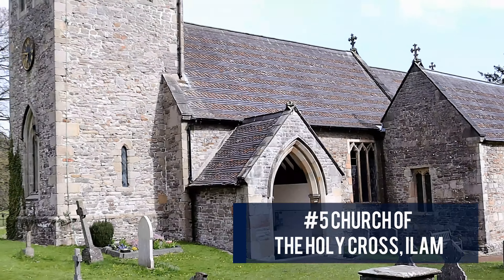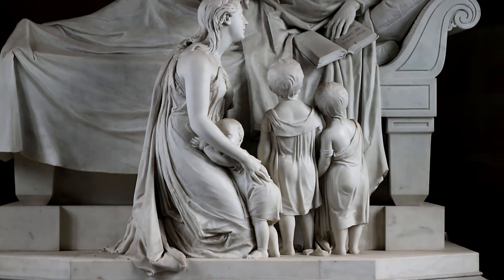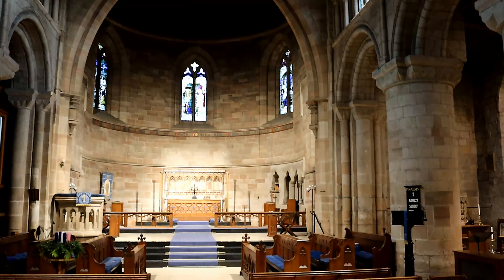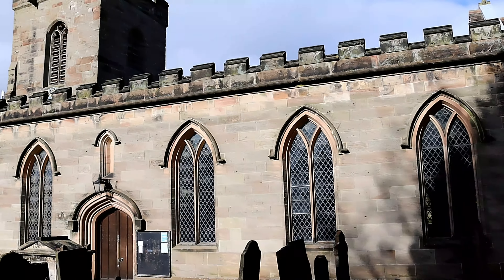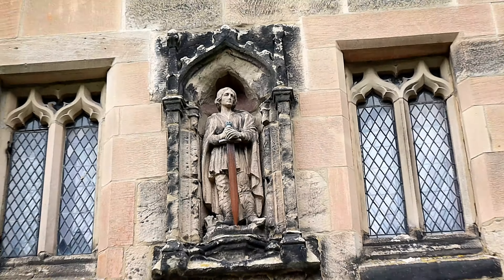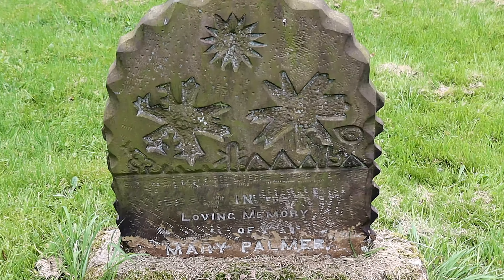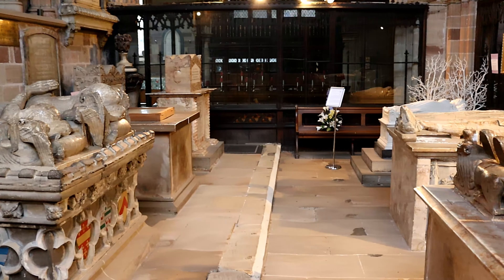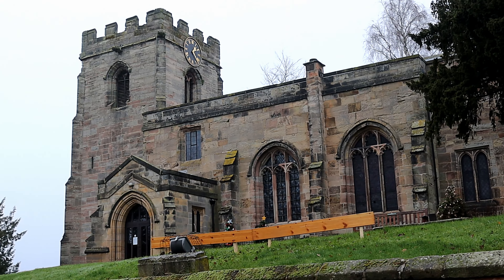Top 5 Churches Visited!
In this video we take a look back at the 5 best churches visited so far!

Follow and like my Facebook page where you can have your say on future content